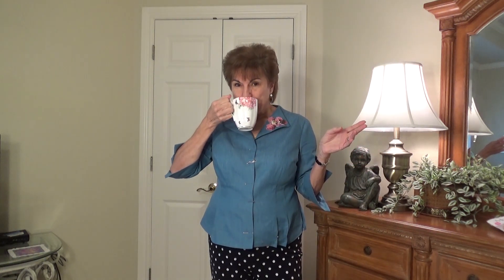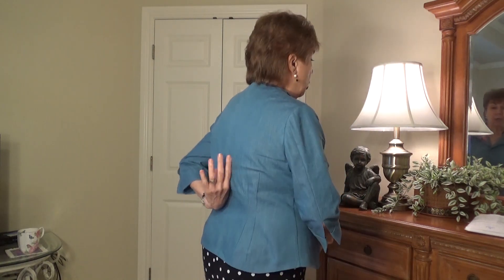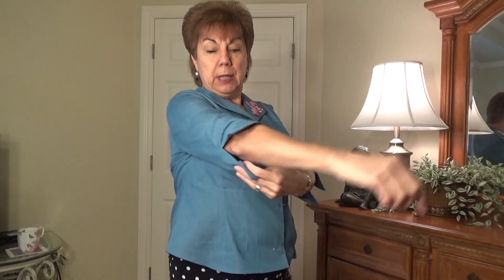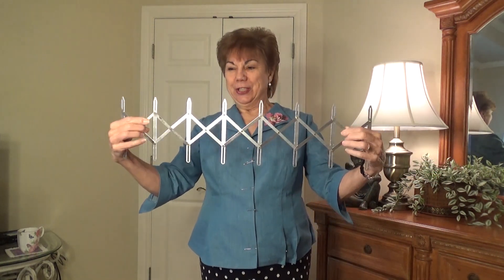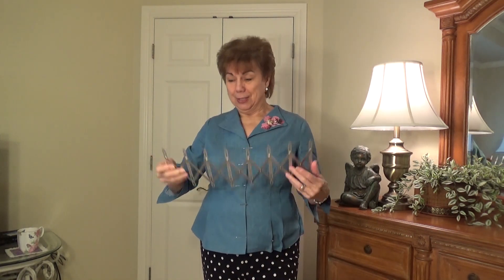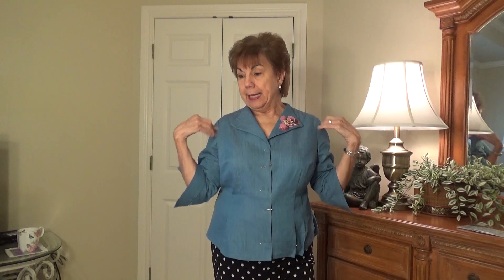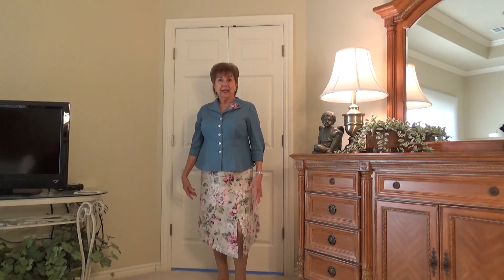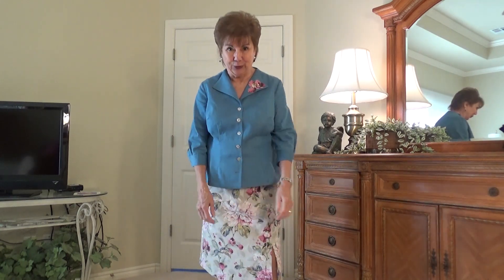Need Your Help with Nightmare Pattern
This is McCalls 6750 with Palmer and Pletsch instructions.  Very disappointed with instructions and other things.  Cute blouse IF you can fix all the issues.  The neckline in the back is VERY HIGH, and several others have told me the same thing from when they made it.
The button tool is called:  Simflex Expanding Sewing Gauge
You can get it at Amazon and other places.  Just google it.